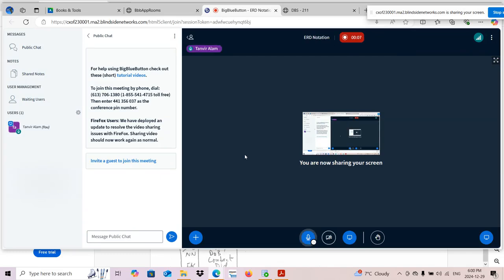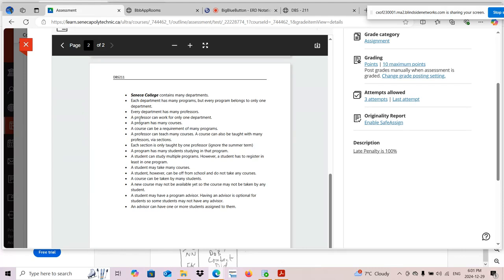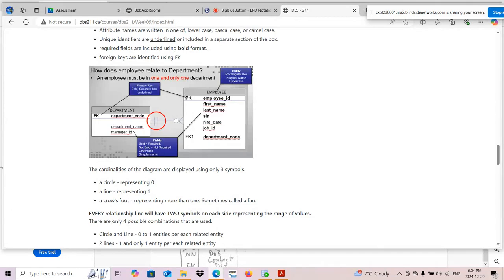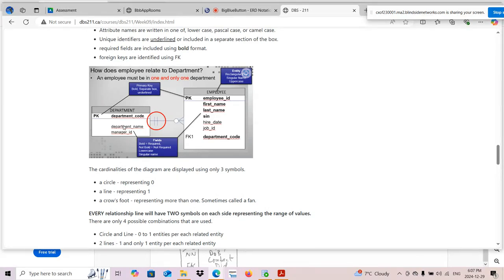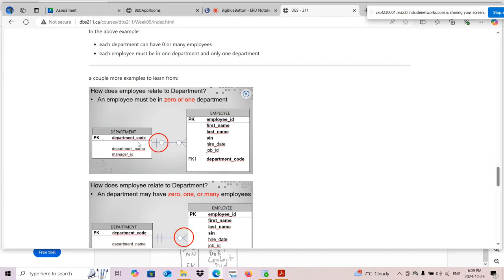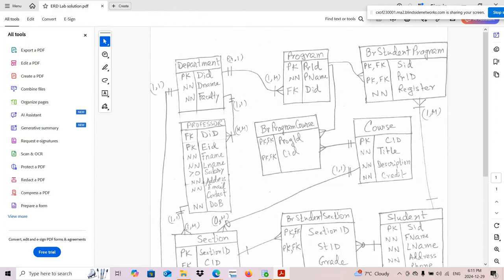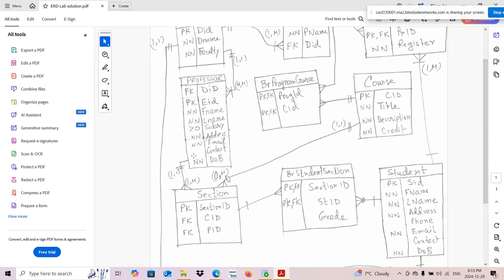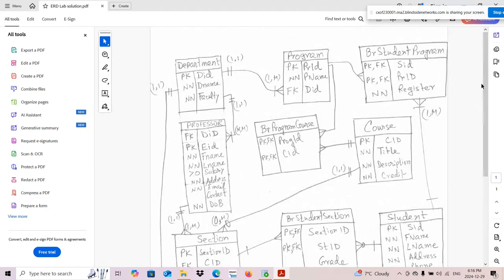ERD Notation and Example